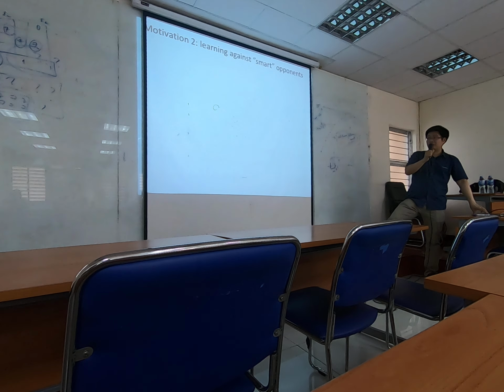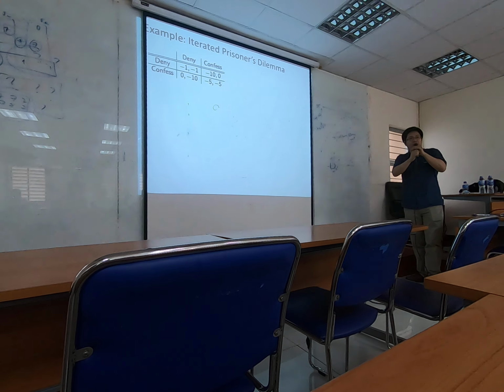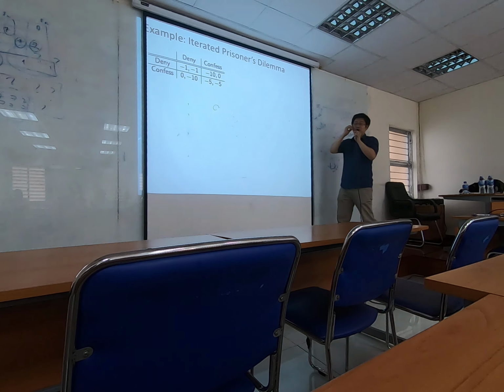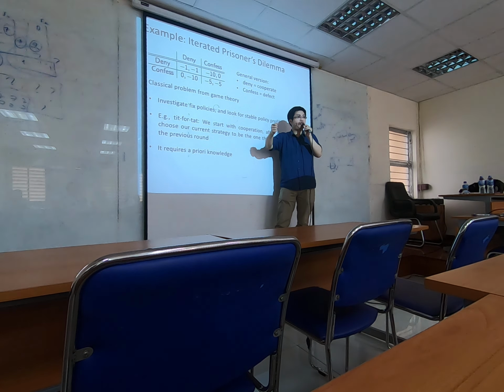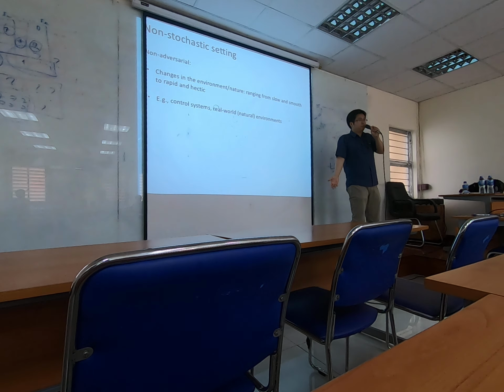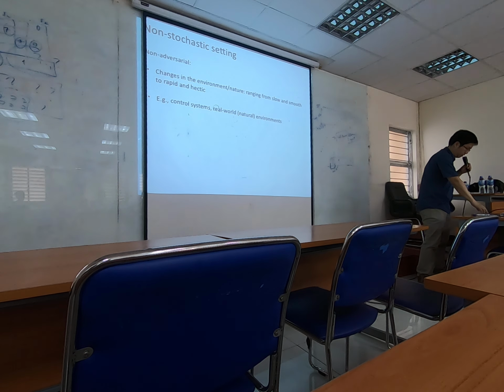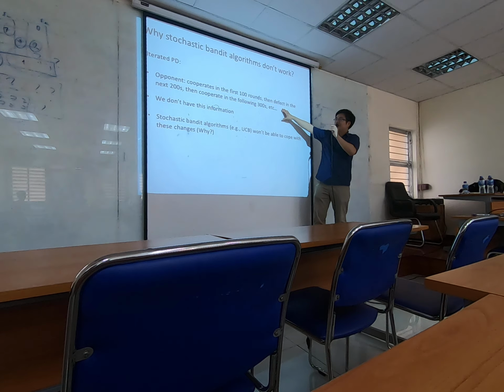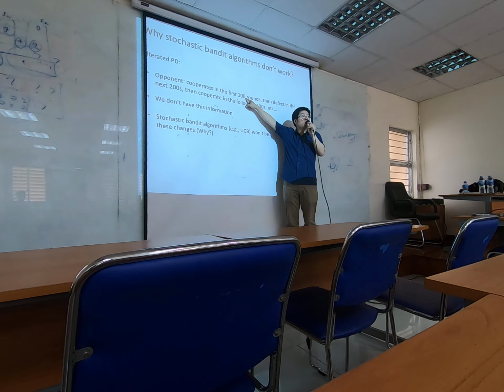CoTAI-Talk3: Multi-Armed Bandits, with prof. Long Tran-Thanh GH010428